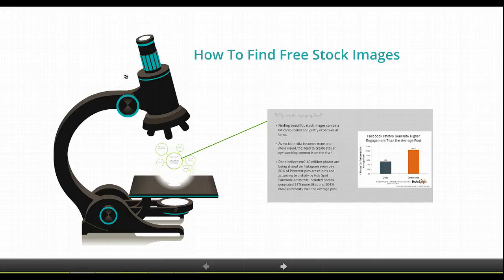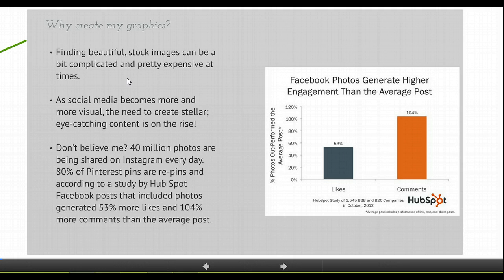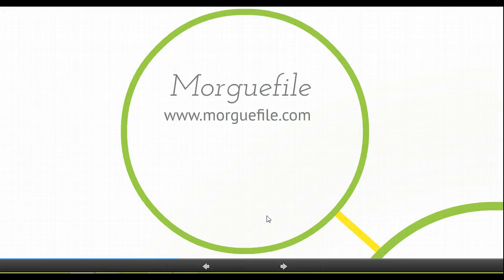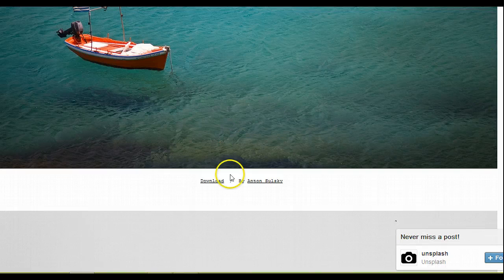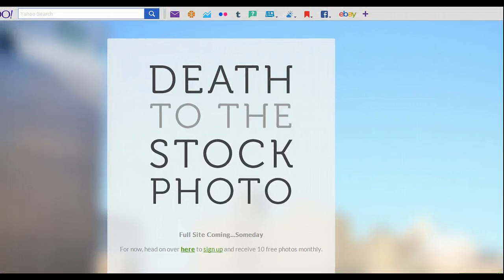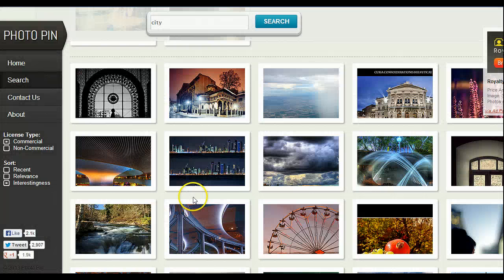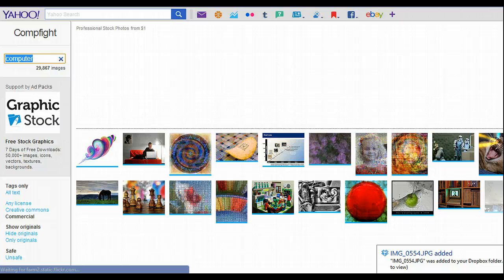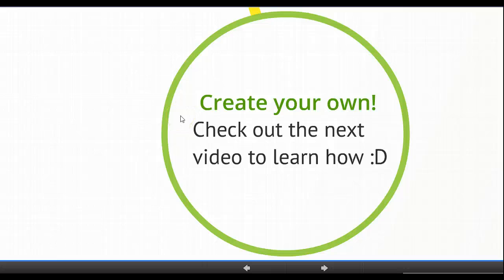How To Find Free Stock Images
In this video I'm going to give you some of my favorite methods to find free stock images that you can use in your blogs or social media pages.

Filming Gear I Use:

Ring Light
Camera Lens

—— Are you a blogger or an online business? We've designed a mentorship program just for you. Get access to a library of business-building training + work directly with me to take your online biz to the next level.